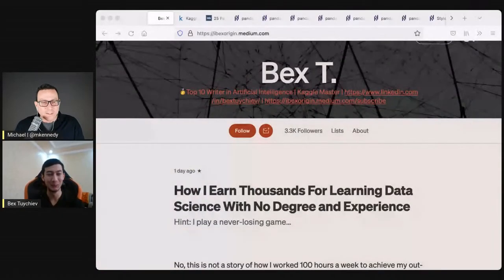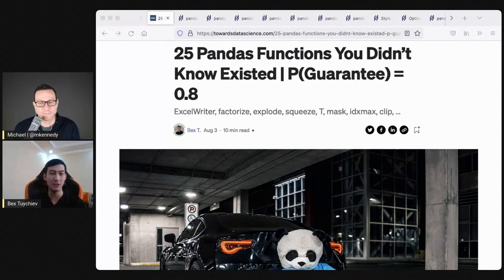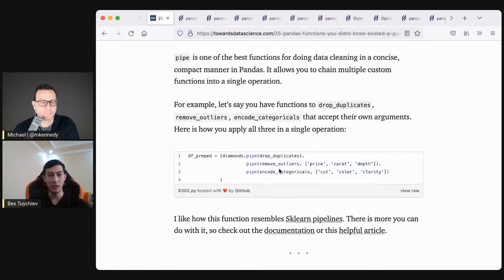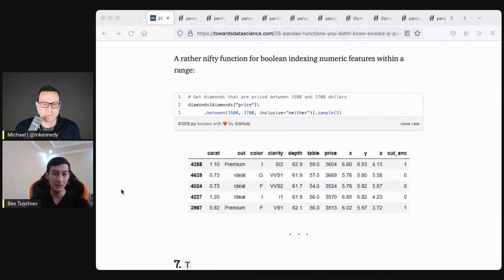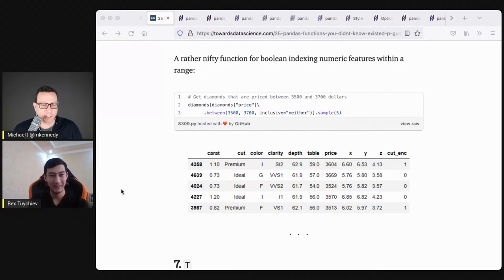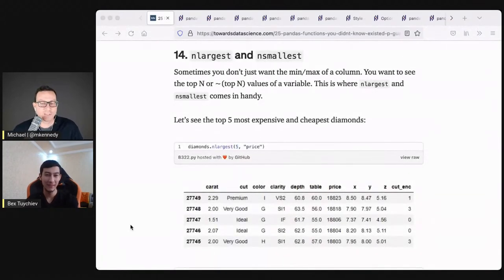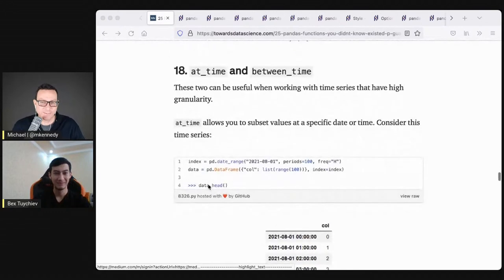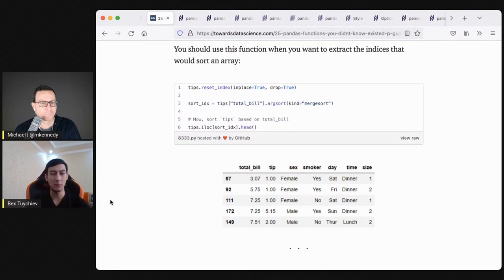25 Pandas Functions You Didn’t Know Existed - Talk Python to Me Ep.341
Do you do anything with Jupyter notebooks? If you do, there is a very good chance you're working with the pandas library. This is one of THE primary tools of anyone doing computational work or data exploration with Python. Yet, this library is massive and knowing the idiomatic way to use it can be hard to discover.

That's why I've invited Bex Tuychiev to be our guest. He wrote an excellent article highlighting 25 idiomatic Pandas functions and properties we should all keep in our data toolkit. I'm sure there is something here for all of us to take away and use pandas that much better.

This video is the uncut, live recording of the Talk Python To Me podcast We cover Python-focused topics every week and publish the edited and polished version in audio form.

▬▬▬▬ Guests ▬▬▬▬▬▬▬▬▬▬▬▬▬▬▬▬▬▬▬▬▬▬▬▬▬

▬▬▬▬ Links and resources from the show ▬▬▬▬▬▬▬▬▬▬▬▬

▬▬▬▬ Dive deeper ▬▬▬▬▬▬▬▬▬▬▬▬▬▬▬▬▬▬▬▬▬
Listen to the Talk Python To Me podcast Follow us on on Mastodon. Michael & Talk Python